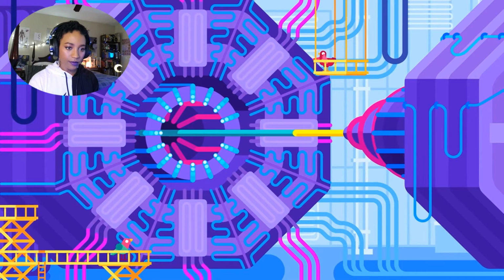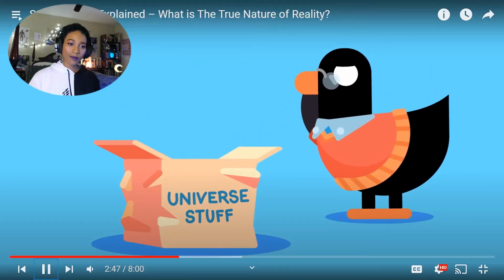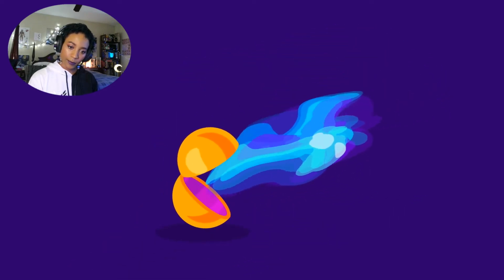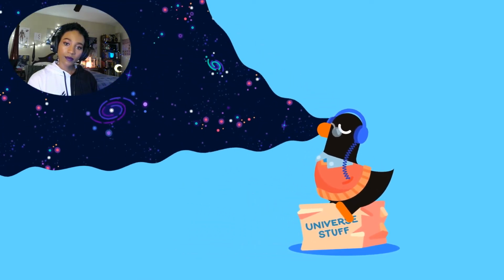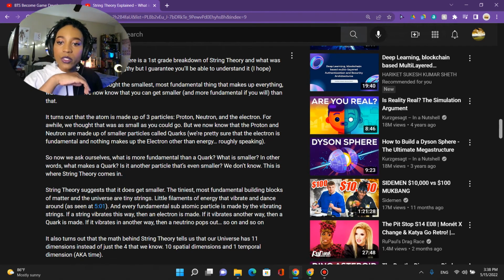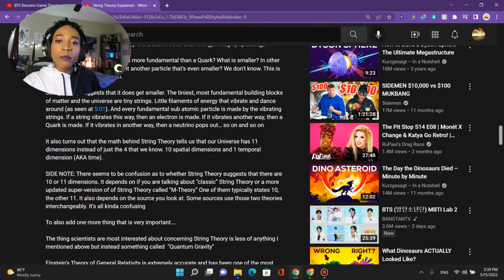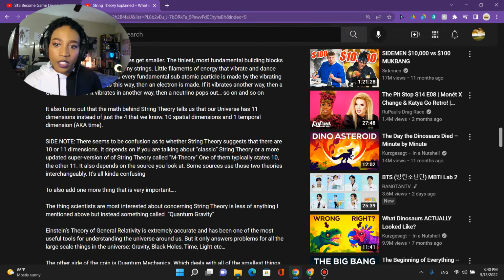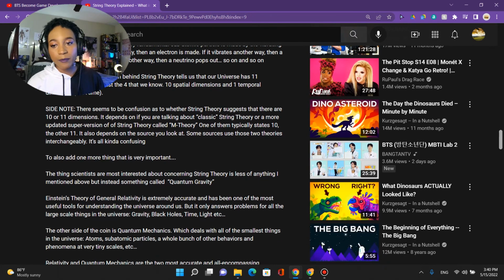Pre-Med Major Reacts to STRING THEORY!!!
In this video I react to Kurzgesagt's video explaining String Theory...mind blowing indeed🤯!